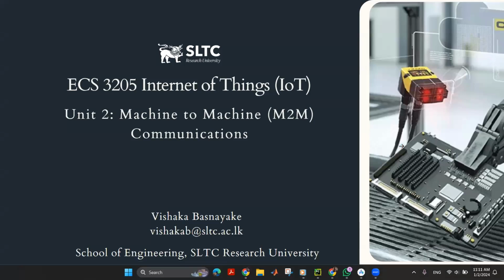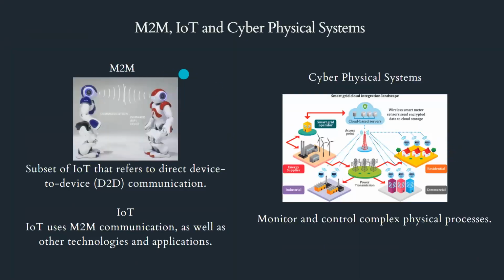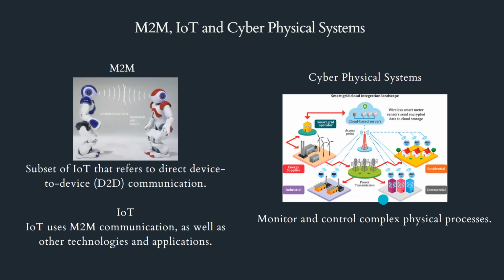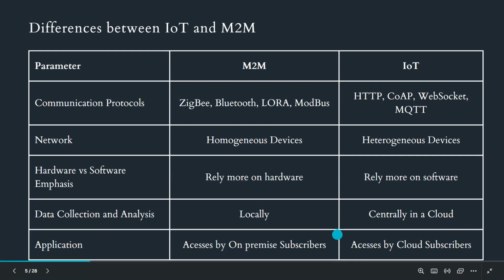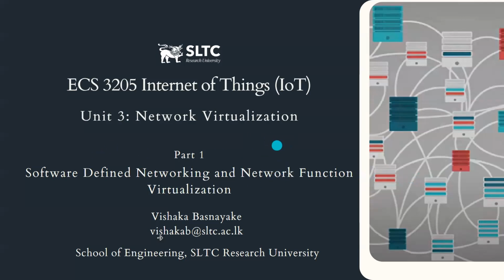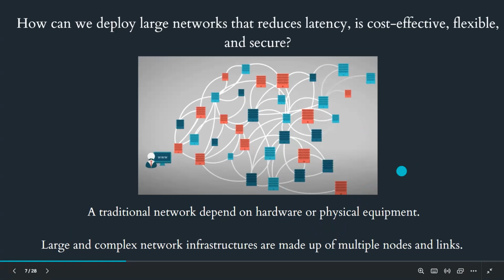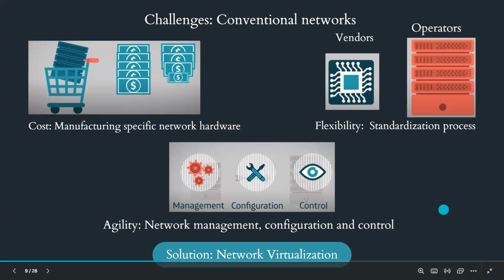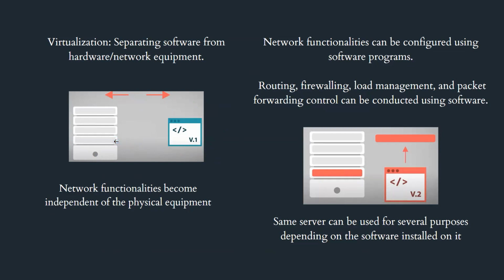#13 M2M, Cyber Physical Systems | Network Virtualization | SDN | NFV (2nd Jan 2024) Part 1